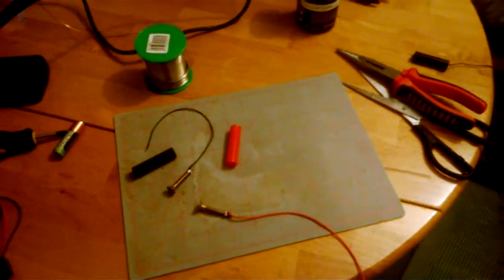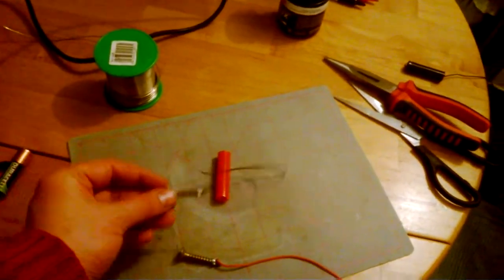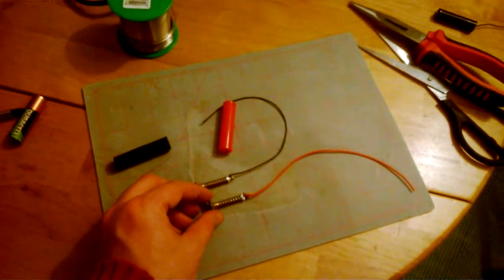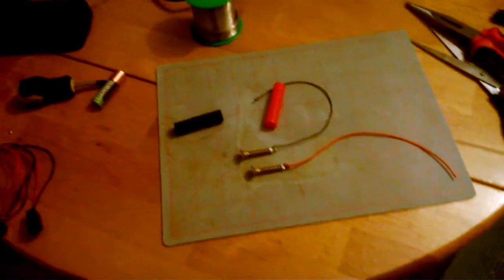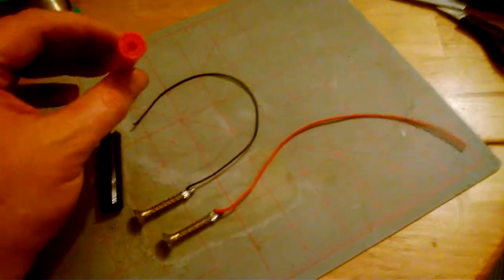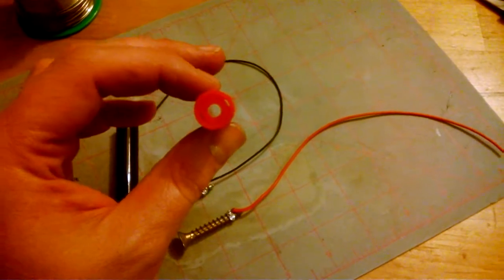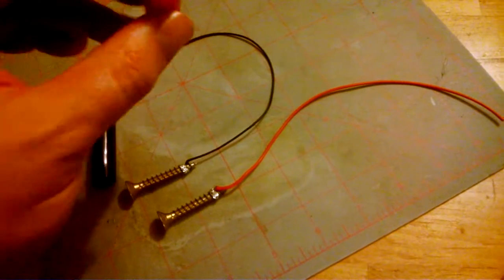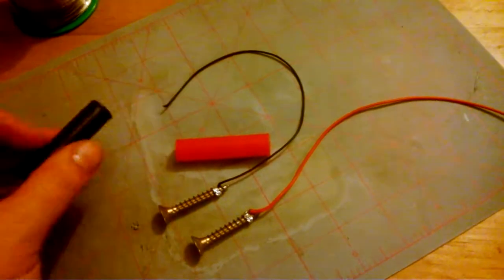Making Dummy AA batteries part 3 preparing the battery case & sssembly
Part 3 of making dummy AA batteries from common houshold items available in most hardware shops and a few DIY skills.
In this section I prepare the dummy battery cases for assembly with the electrodes.